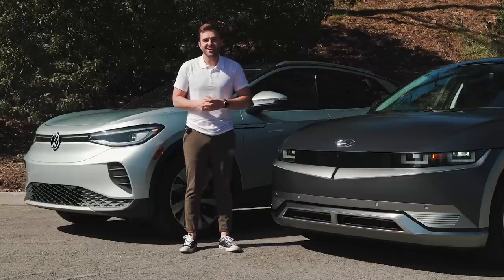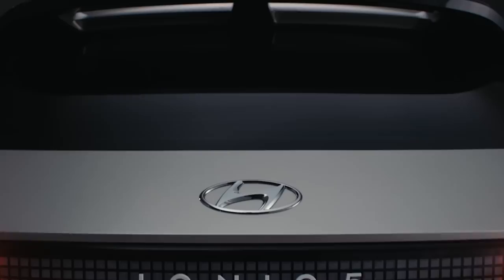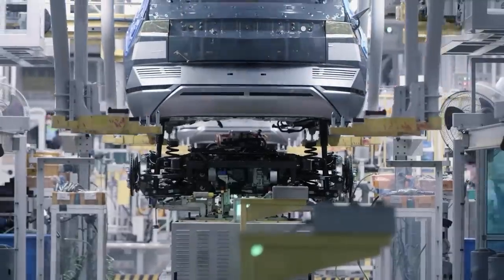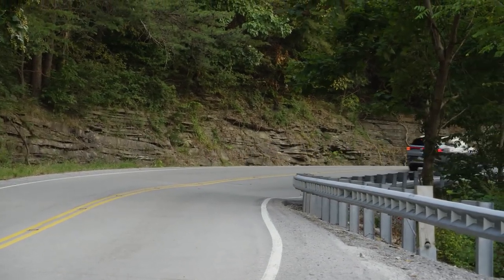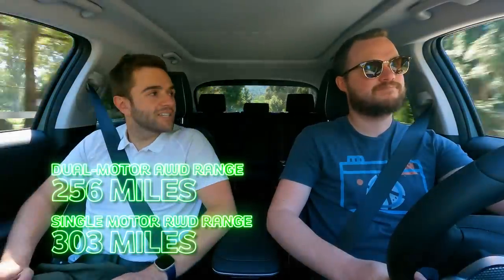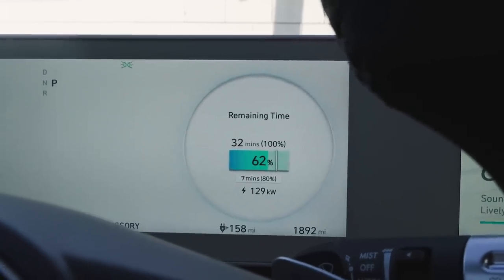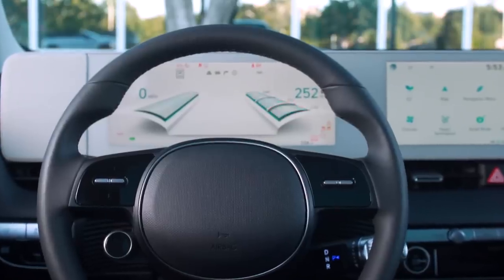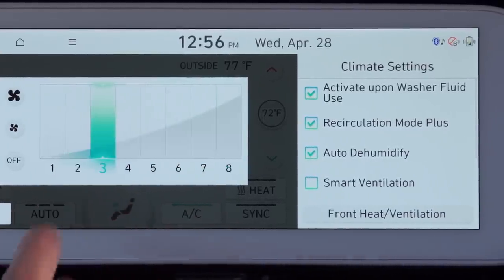2022 Hyundai Ioniq 5 Vs. Volkswagen ID.4: Comparison Test!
The 2022 Hyundai Ioniq 5 and the Volkswagen ID.4 are two of the hottest electric cars on the market at the moment. Join us for this comparison test as we walk you through all of the pros and cons... and pick a winner!

As compact crossovers, both the ID.4 and Ioniq 5 fight at the heart of the automotive market, but they do so in very different ways. The happy, VW-appropriate styling and mostly conventional interior of the former will appeal to those looking for an easy transition to EVs, while the Hyundai’s retro-synthwave exterior and airy, minimalist cabin is an offbeat choice for folks who prefer to clap on 2 and 4, instead of 1 and 3. Director of Video Clint Simone and Senior Editor Brett T. Evans help decide which is best, and unusually for the two of us, we found ourselves in near-unanimous agreement.

Chapters:
Intro 00:00 - 00:42
Design 00:42 - 04:54
Charging & Range 04:54 - 07:03
Technology 07:03 - 12:07
Comfort & Practicality 12:07 - 14:55
Performance 14:55 - 19:17
Pricing & Conclusion 19:17 - 20:50